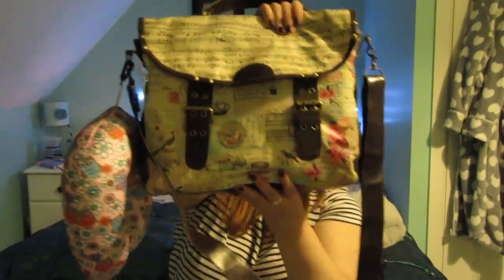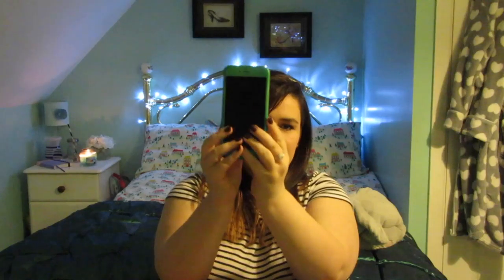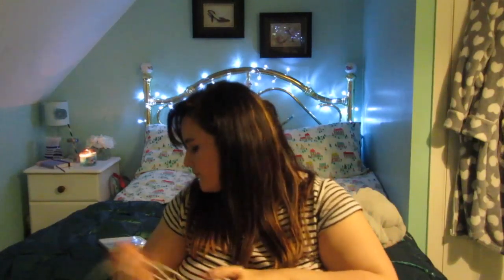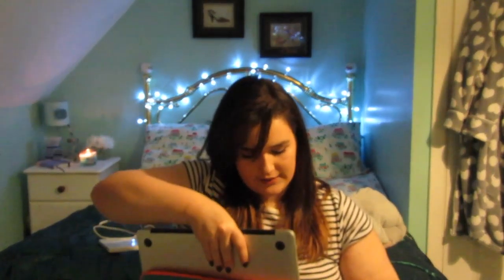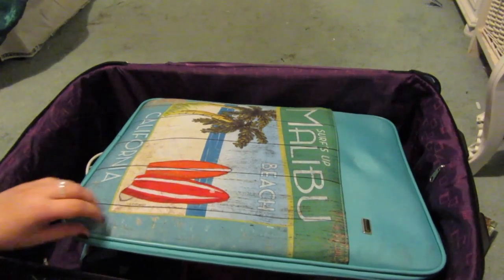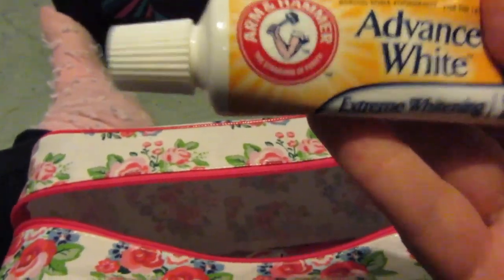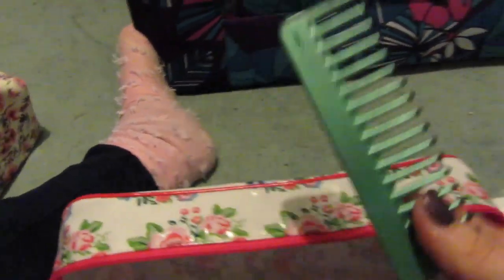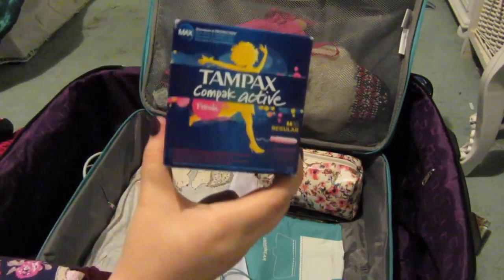Whats In My Suitcase? + My Travel essentials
Hey guys,

Welcome back today I am showing you what I packed in my suitcase for my trip to New York, I am leaving later on tonight. I also show my travel essentials for the plane. (yes the New Pokemon Moon so excited)

Xo